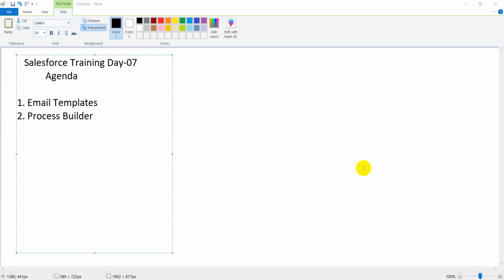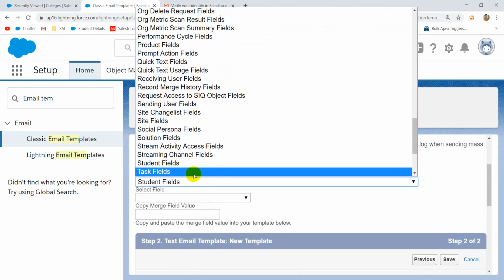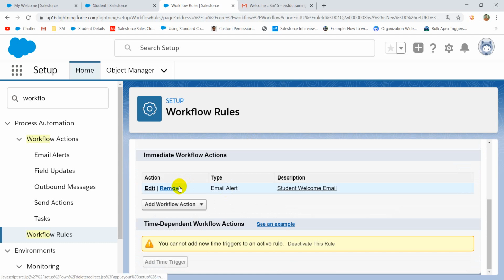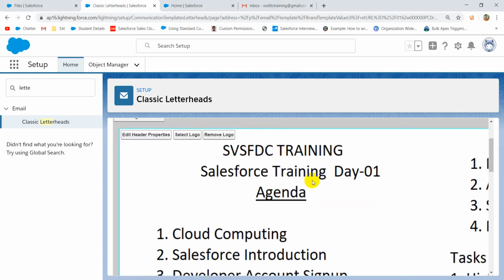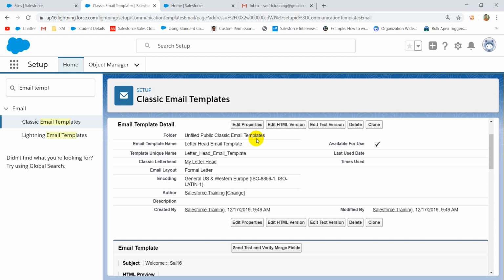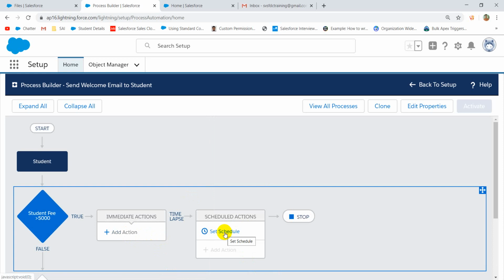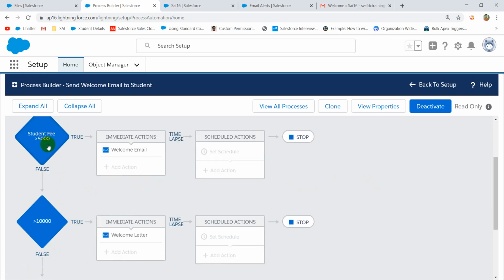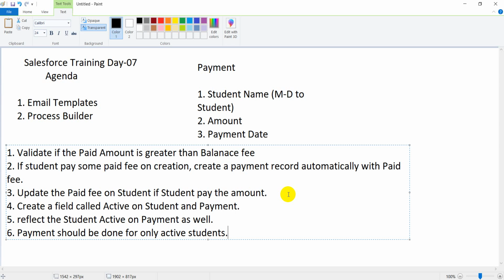Salesforce Training Day07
Email Templates
Process Builder